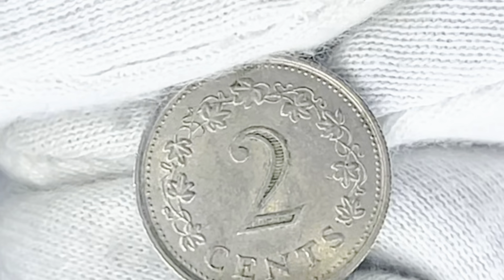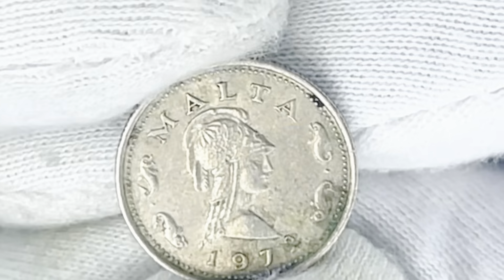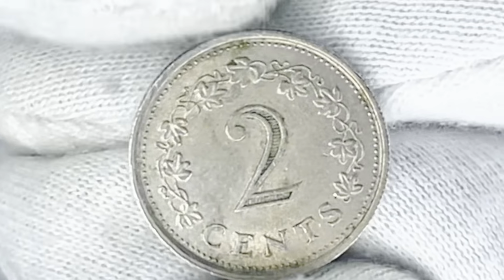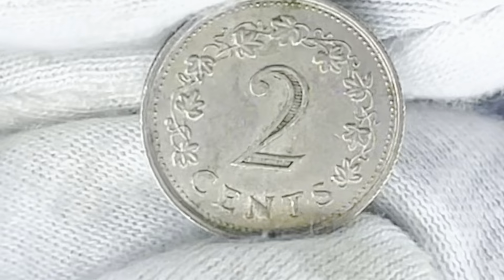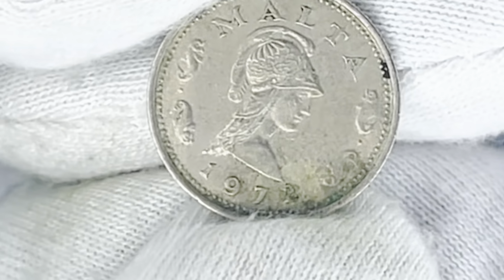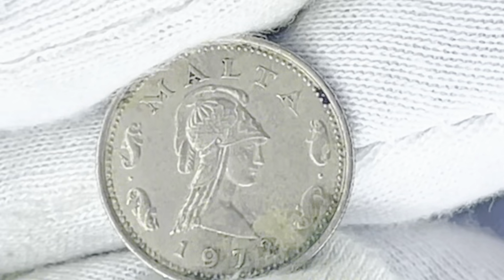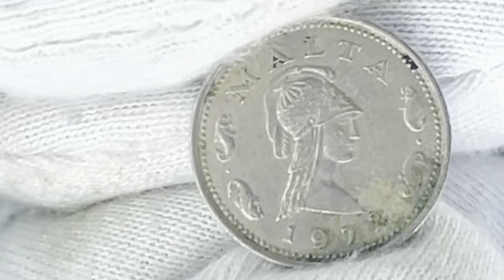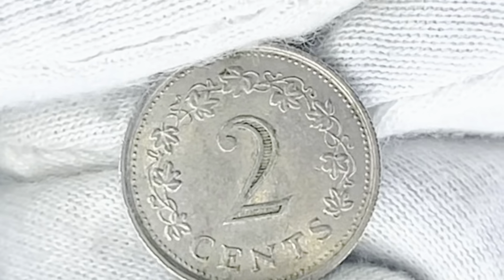The Forgotten Treasure of Malta: The 1972 Two Cent Coin and Its Hidden Myths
Hidden within the sun-kissed islands of Malta lies a small bronze coin that tells a mighty story — the 1972 Malta 2 cent coin. Minted during the dawn of Malta’s independence, this humble coin became a symbol of national pride, economic rebirth, and cultural identity.

In this full documentary, we uncover:
🪙 The birth of Malta’s decimal currency after British rule.
🏛️ The symbolism behind the prickly pear design and the Maltese Cross.
💭 The myths and rumors — from “missing cross” errors to rare alloy stories.
💎 The true collector and auction value of the 1972 two-cent coin today.
📜 And how this small bronze piece became a timeless emblem of Malta’s resilience.

From the minting presses of the Royal Mint in London to the pockets of everyday Maltese citizens, the 1972 2 cent coin carries history, art, and emotion in its simple design.

Whether you’re a numismatist, a collector, or simply someone fascinated by forgotten currencies, this video will transport you through Malta’s journey — one coin at a time.

⏰ Chapters:
0:00 – Introduction: The Coin That Defined a Nation
1:30 – Birth of a Nation and a New Currency
6:00 – The Design and Symbolism of the 2 Cent Coin
10:00 – Life in Malta in the 1970s
14:00 – Myths and Legends of the 1972 Coin
18:00 – Collector Value and Today’s Auction Worth
24:00 – The End of Circulation and the Euro Era
27:00 – The Hidden Symbolism of the Coin
31:00 – Auction Stories and Collector Highlights
35:00 – Legacy and National Pride
38:00 – The Humble Coin That Told a Nation’s Story

🎥 About This Channel:
Welcome to a world where coins speak history!
We uncover the hidden stories, myths, and modern-day values of coins from around the globe — turning metal into memory and currency into culture.